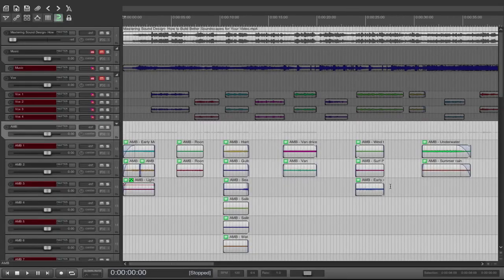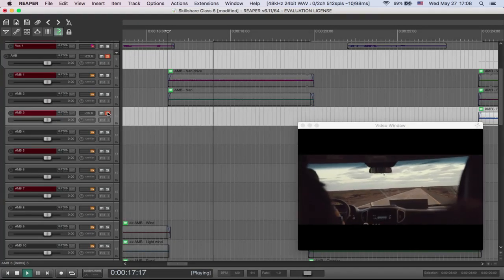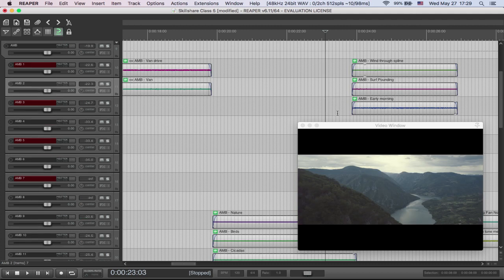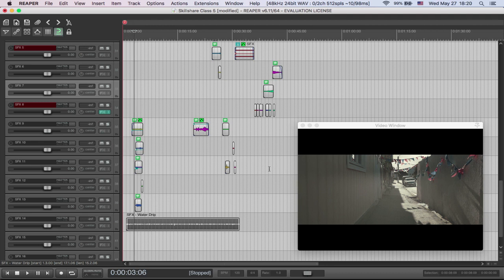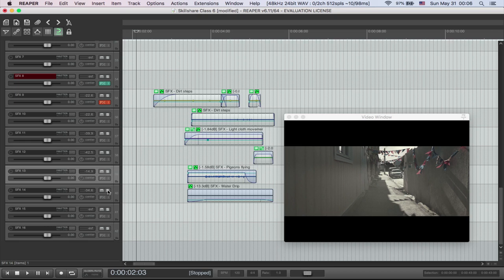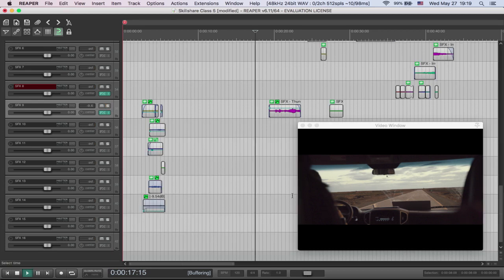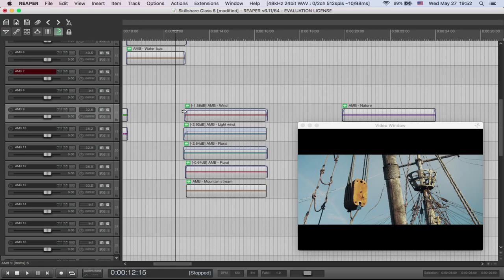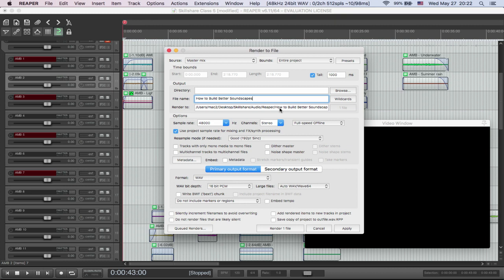Mastering Sound Design - How to Build Better Soundscapes for Your Video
Creating an incredible video montage is just half of the work. Now that you’ve finished the visuals, it is time to create a soundscape to go hand in hand with it, build tension, create drama, suspense and tell a story that no other medium can.

In this class, I will teach you how to not only improve and support your visual edit but also how to tell a story through sound.

Video editors
Sound designers
Directors
Multimedia artists
Musicians
Game designers
Creatives who would like to experiment with sound
What can you do with these skills?

Improve your travel and commercial videos
Create sound for short films
Envision how sound can better your film before you even produce it
Create unconventional soundscapes that will blow people’s minds
Implement sounds and atmospheres into the creation of your music
Create worlds with sounds before you even start programing
Make standalone works of art through your sound bites

Creating an atmosphere around your visuals
Layering sounds
Creating a perspective within your soundscapes
Manipulating sounds to get the effect you are in need for
Telling a story using sound effects and atmospheres
How to sound mix for optimal results
Techniques that you learn during this class will help you better understand the tools and concepts of sound building and assist you in creating a great soundscape for your next project.